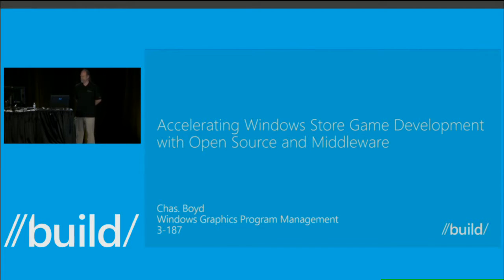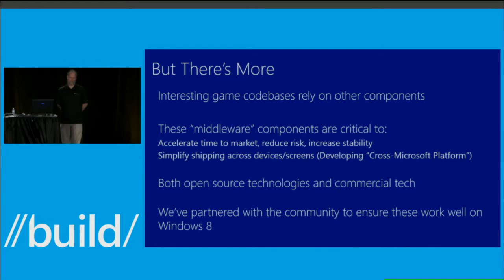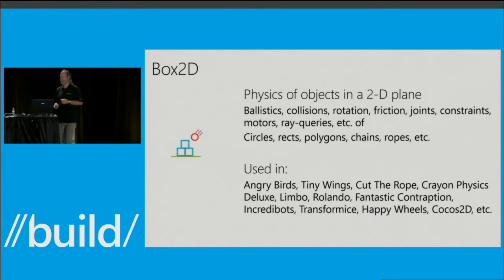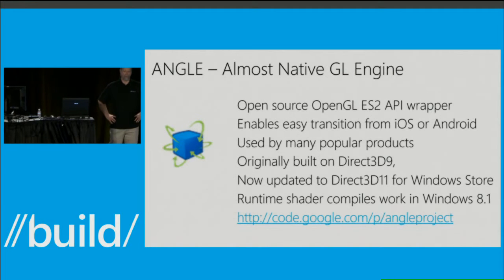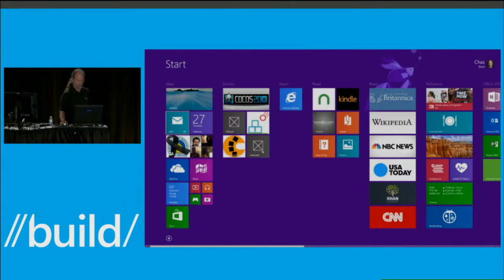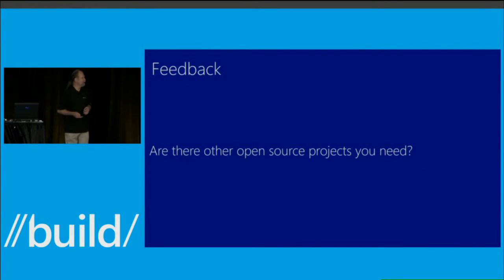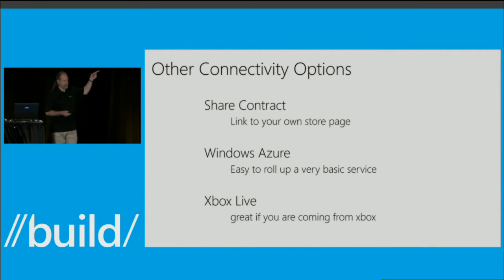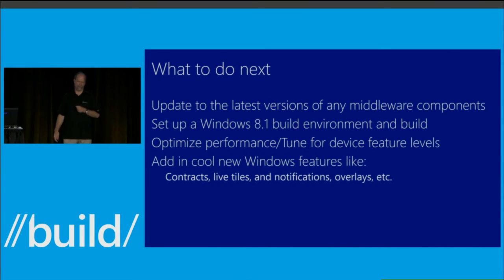Build 2013 Accelerating Windows Store Game Development with Middleware